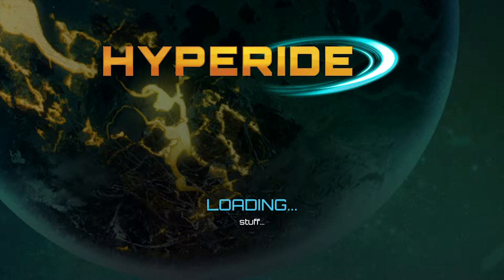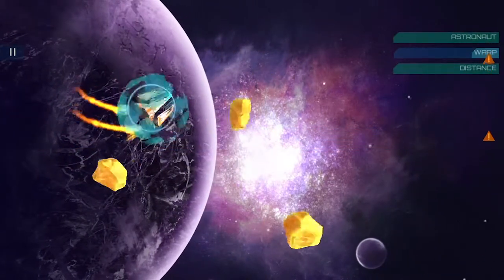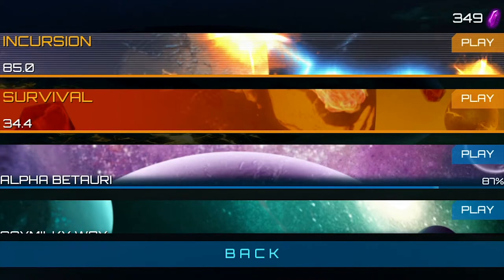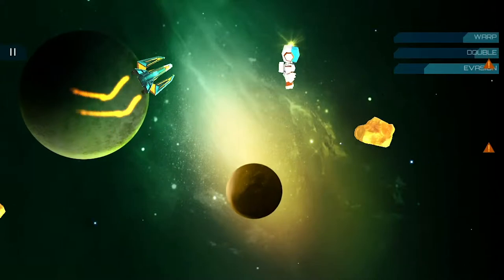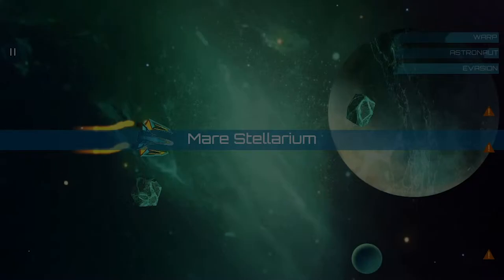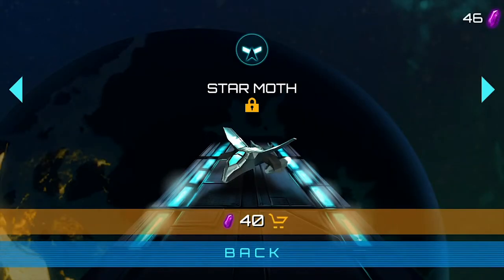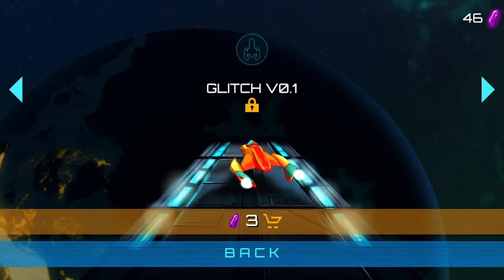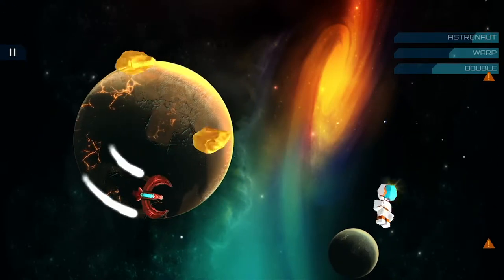Hyperide Review for Nintendo Switch